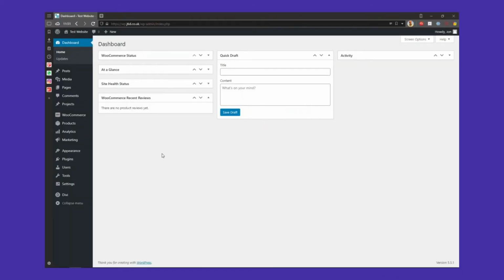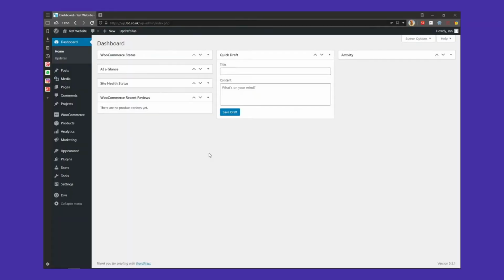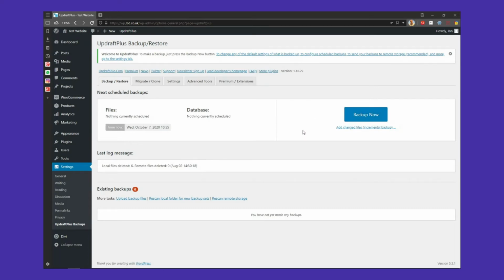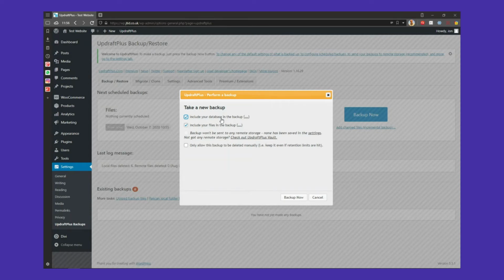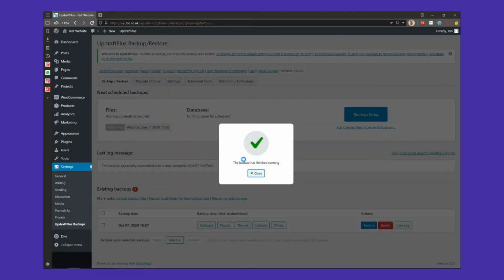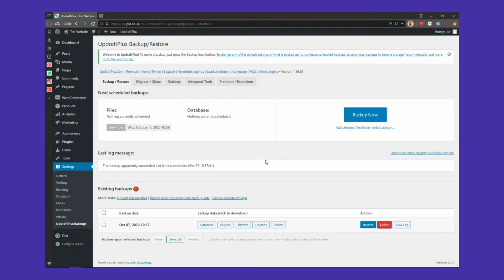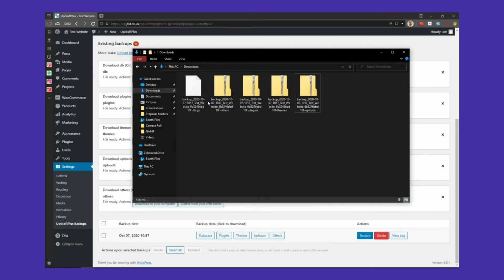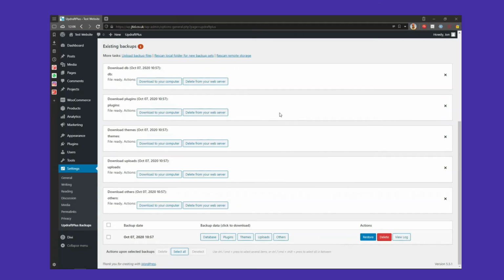How To Back Up Your WordPress Website The Easy Way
Backing up a WordPress website is something every marketer should know how to do.

Having a copy of your site gives you peace of mind and makes it easier to move web host or web developer if needed.

Finally, don’t forget to follow on Twitter & connect on LinkedIn